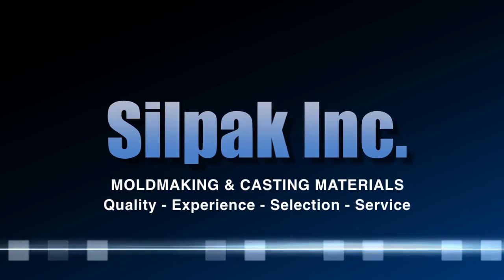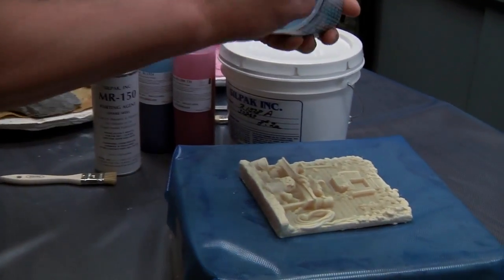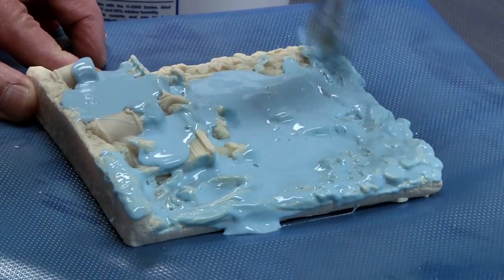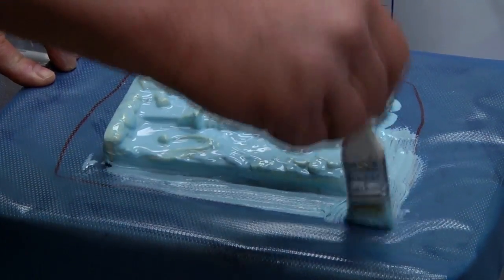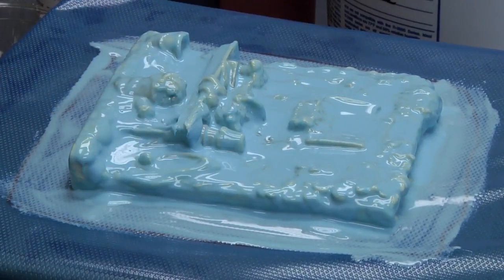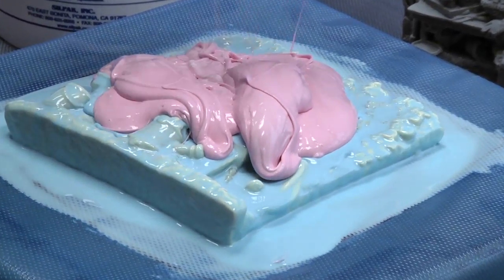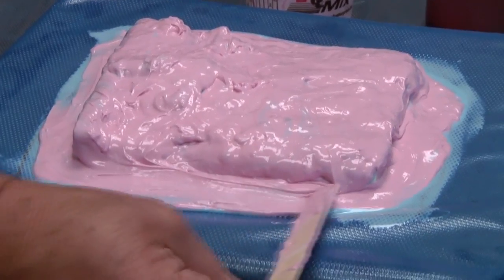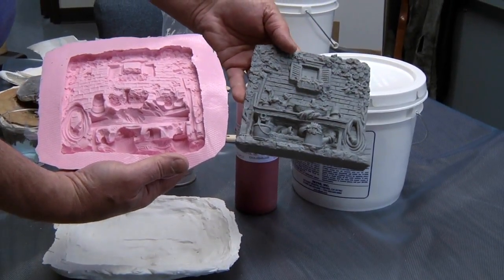Silicone Brush-On Mold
Mold Making: Using R-1328 Silicone Rubber Brush-On Mold System with Plaster  Mother Mold Support